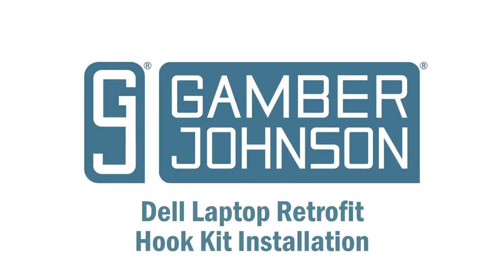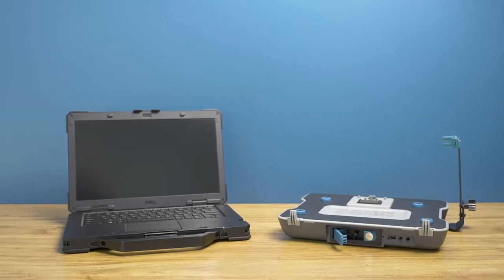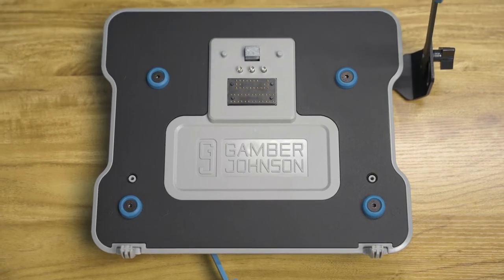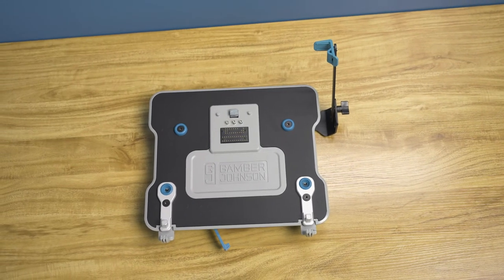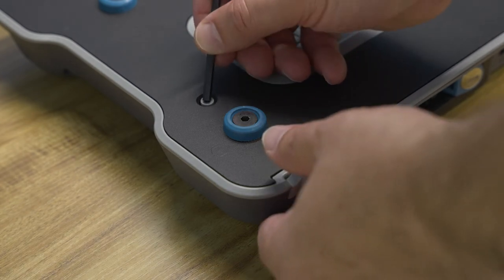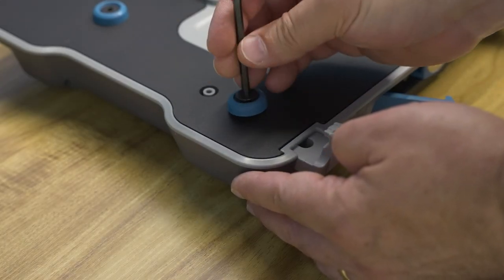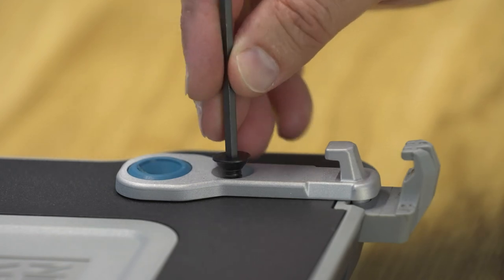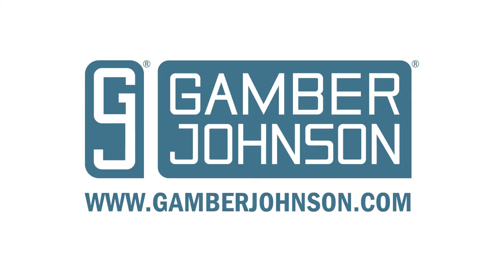How to Install the Dell Retrofit Kit on the Dell Latitude Laptop Docking Station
Designed to modify previous versions of Gamber-Johnson's (Rev "A - N") of Dell Latitude docking stations to accommodate the Dell Latitude 14 Rugged (Model 5430) and 14 Rugged Extreme (Model 7330) computers. The hooks in this kit replace existing hooks on the docking station, once installed, the docking station will only accommodate the new 5430 and 7330 computer models. This solution is ideal for fleets that utilize  Rev "A-N" docking stations and are upgrading computers to the Dell Latitude 5430 or 7330 models.